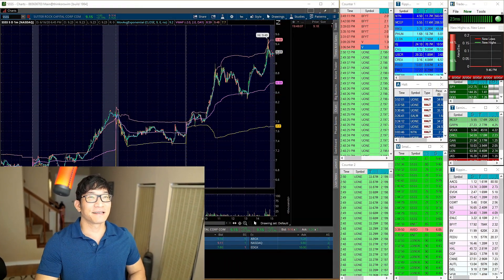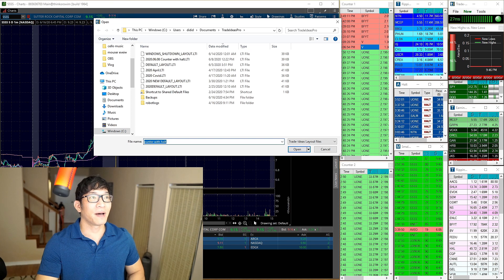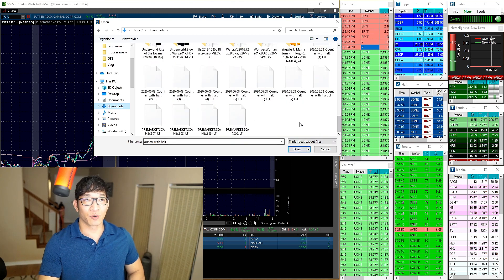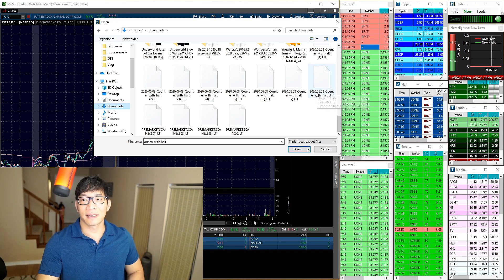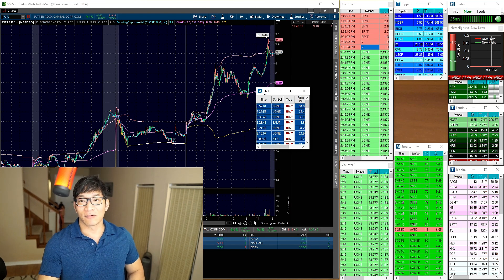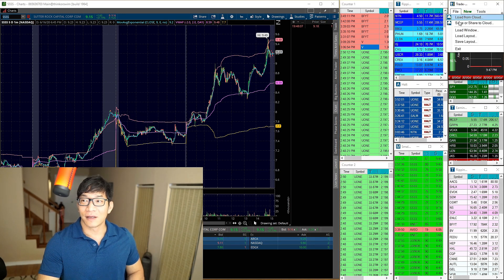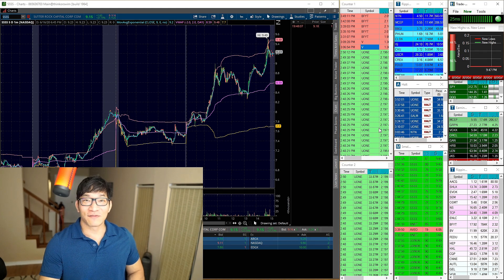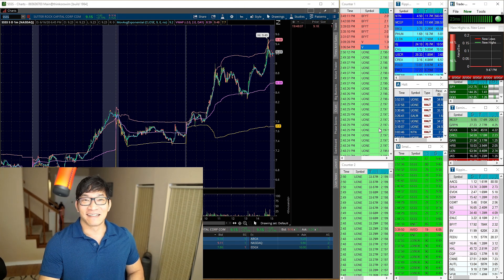How to Install and Load my Trade Ideas Scanner Layout File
I don't mind giving out my scanner layout to my trading family for free.  I'm here to help. I may also ask for your trading background so I can add to my future content.

Join me and other traders on the Discord app in the NewbyTrading Chatroom